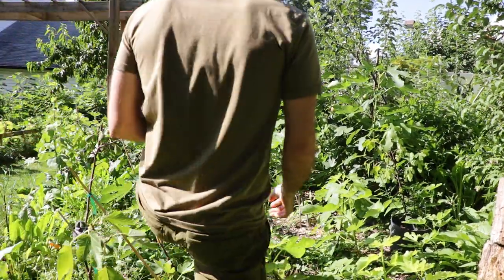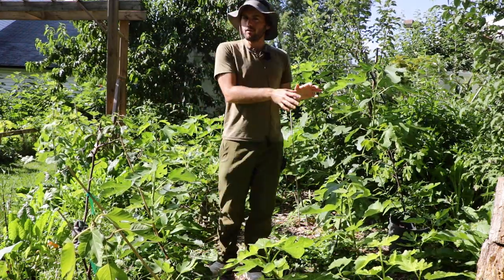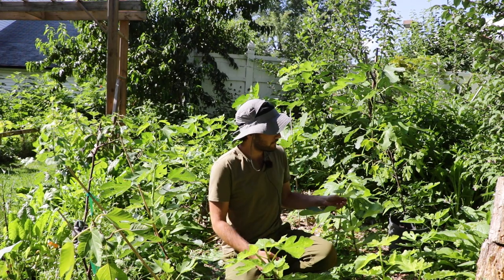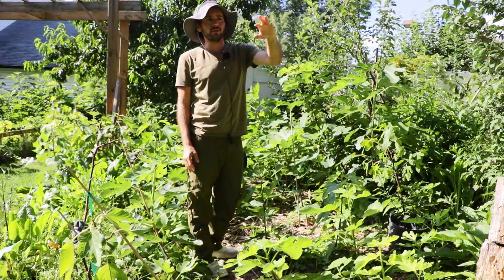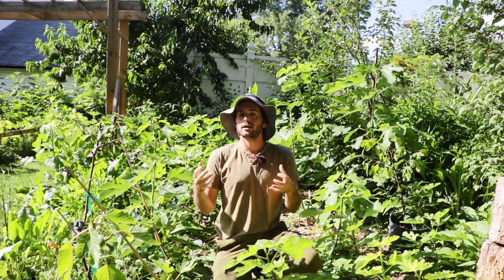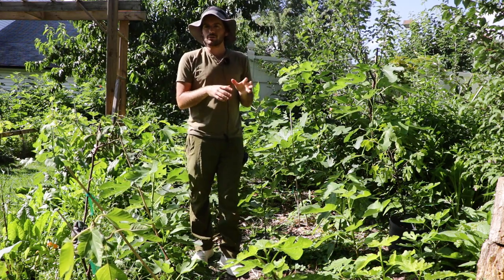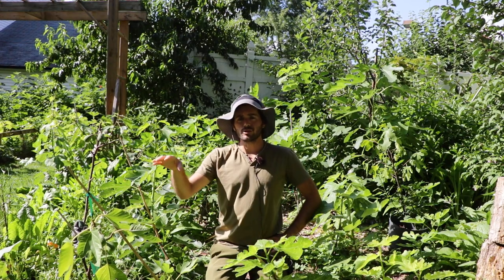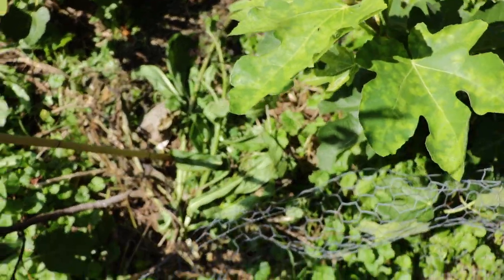Planting Fig Trees | AVOID Make these MISTAKES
For a companion guide to this video and more planting tips, check out this article I wrote on my Fig Boss blog,

In this video, I share the best tips from my experience planting fig trees. The best times to plant vary based on climate, but fall or spring, offer mild conditions to make your tree's new transition easier. I've found that using larger containers, particularly two or three-gallon sizes, offers the best growth results. One of the most important things is to ensure the tree's continuous growth and health before transplanting. It's essential to avoid transplant shock and take utmost care not to damage the roots. I cannot emphasize enough the importance of mulching for soil health, retaining moisture, and ensuring the tree's establishment. I've also noticed that having too many fruits on young trees can be counterproductive, and there's great value in diversifying the crops you grow.

Watering is another key aspect. I've pinpointed a specific daily water range that seems ideal for smaller trees. I've seen firsthand how insufficient mulching can expose the root systems leading to slower establishment. Interestingly, fruits from younger trees may not always be the tastiest. It's more beneficial to focus on establishing the tree rather than rushing for early fruit yield. I always plant my trees in warm, sunny spots and ensure there's enough space between them. I've also learned the importance of adding organic materials to enrich the soil for better growth. Lastly, I've adopted the 'chop and drop' method to maintain soil moisture, especially during the warmer months.

Introduction (0:00):
Discussion about the success in planting fig trees and the number of fig trees planted in the Philadelphia area.

Planting Timing (0:34):
Recommends the best times to plant fig trees based on climate, specifically mentioning planting in fall, spring, and winter for milder climates.

Container Size Tip (1:06):
Suggests using larger containers (two or three gallon sizes) for planting fig trees to ensure better growth. Emphasizes the importance of continued growth and health of the tree before transplantation.

Root Care (2:12):
Stresses avoiding transplant shock and not damaging the roots during transplantation.

Importance of Mulch (2:43):
Highlights the significance of mulching for all perennials, including fig trees, to maintain soil health and moisture.

Diverse Crops Mention (3:13):
Mentions growing various other crops besides fig trees, such as Persimmons, Paw Paw, and gooseberries.

Mulch Recommendation (3:48):
Advocates for consistent mulch addition, which provides moisture conservation and helps in tree establishment.

Watering Tips (4:54):
Emphasizes the importance of consistent watering for the growth of the trees and suggests a daily water range for smaller trees.

Fruit Thinning (5:51):
Discusses the negative impact of allowing too many fruits on young trees and recommends fruit thinning.

Root Visibility (6:42):
Describes a scenario where a fig tree was not mulched properly, leading to visible root systems.

Fruit Quality (7:17):
Points out that fruits from young trees may not taste as good, and recommends establishing the tree first.

Planting Recommendations (7:46):
Suggests planting trees in warm, sunny spots and ensuring enough space between them. Emphasizes the importance of adding organic material for healthier growth.